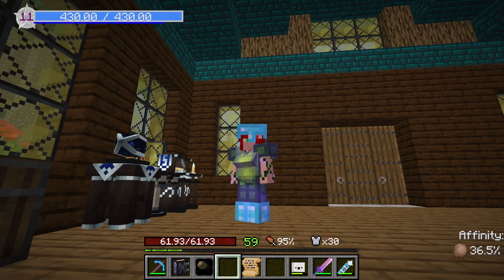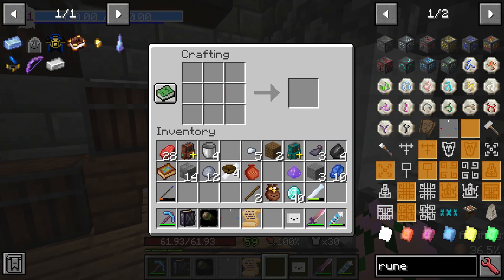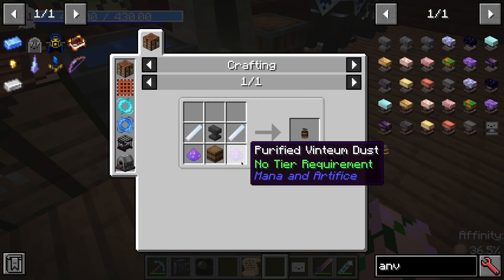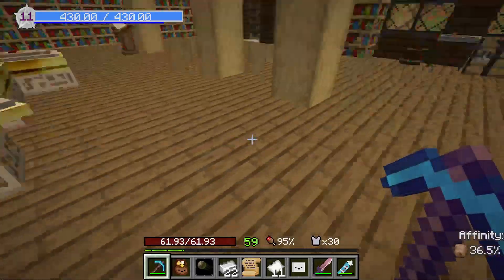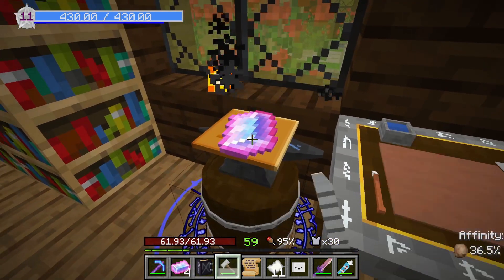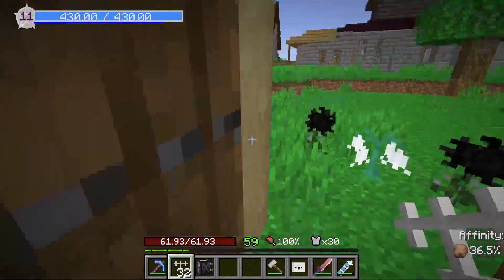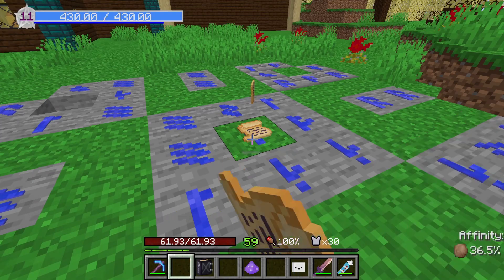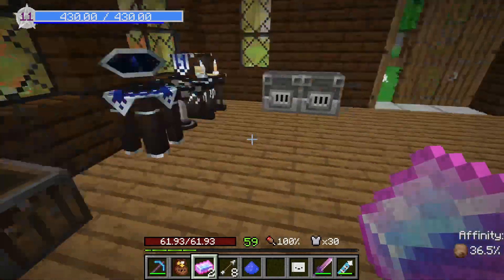Minecraft. Dragons and Dungeon #57 Rune Magic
This is Minecraft. Dragons and Dungeon a fantasy adventure mod pack inspired by roleplay games like dungeons and dragons and Pathfinder. The goal is to get something done for each class. Dragon slaying for the fighter mastering magic for the wizard and JOJO for the monk. Rune Magic is to make all other magic simpler. Thumbnail are made by me and an ai combining our power. I think. Minecraft mod pack link can be found in the discord.

Click this link to find out more about the terms of usage